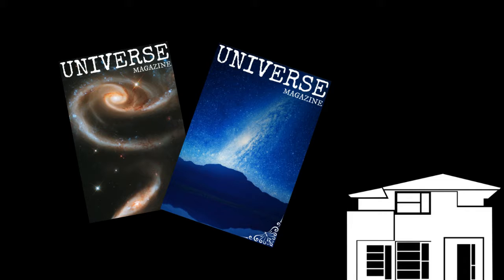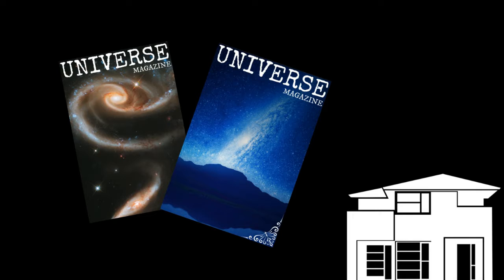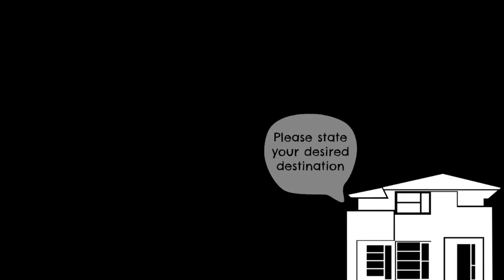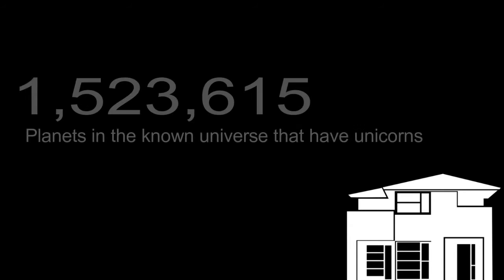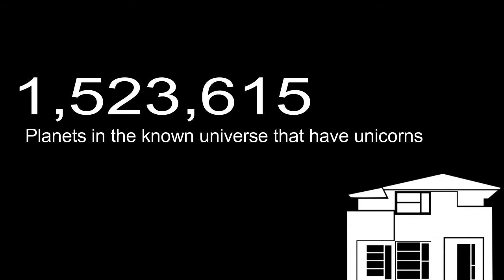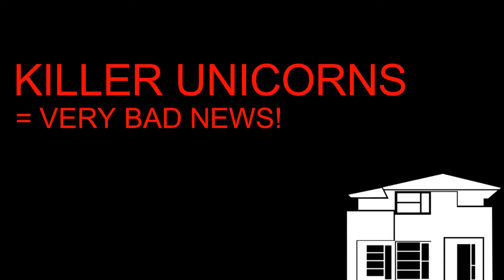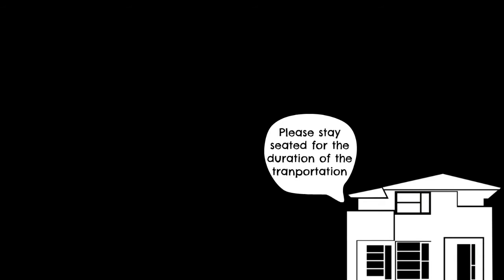The Planet of The Non-Carnivorous Unicorns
A little boy takes an ordinary walk down his ordinary street on his way to a very ordinary park and finds something that is anything but ordinary.  This story was made up on the evening of April 18, 2017.